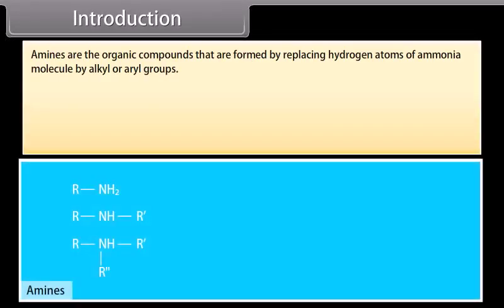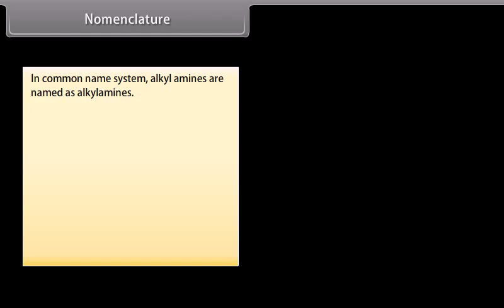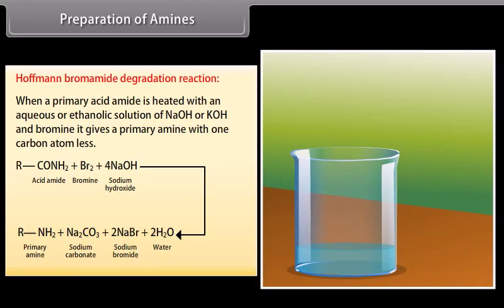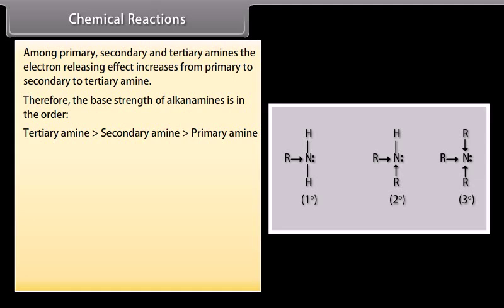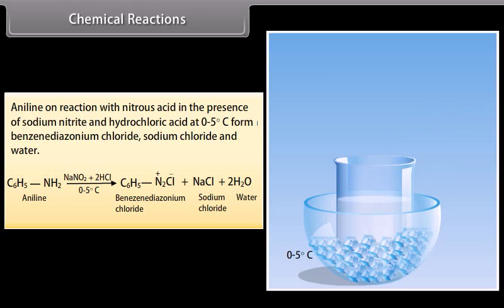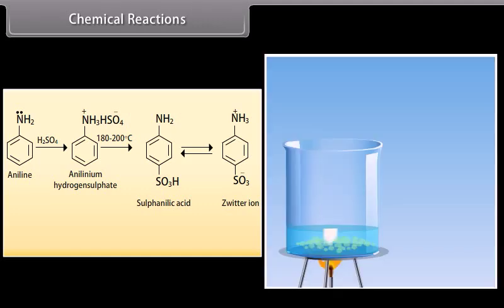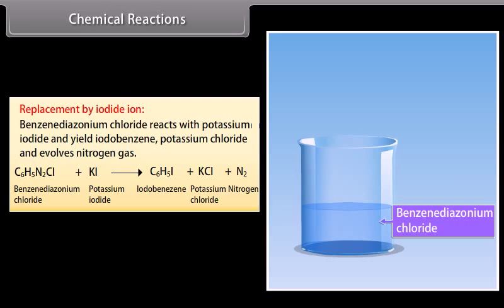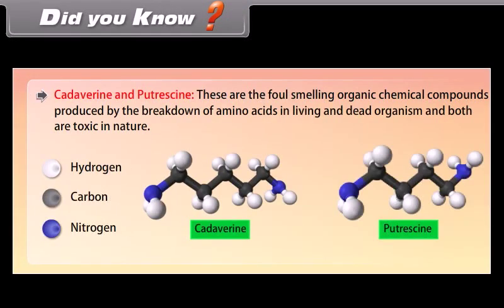class 12 chemistry ch 13 Amines